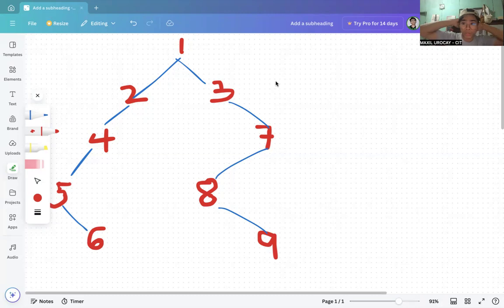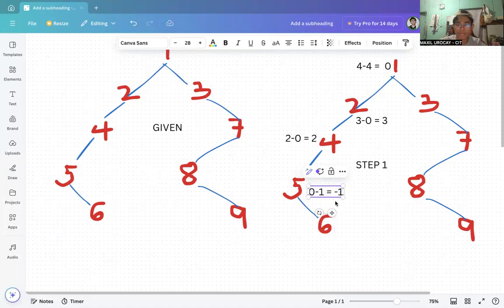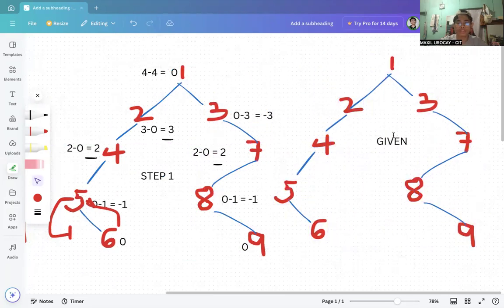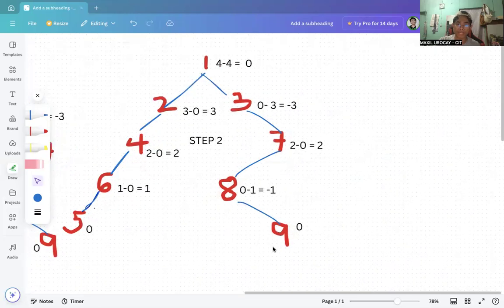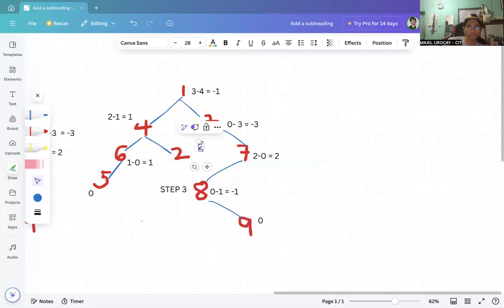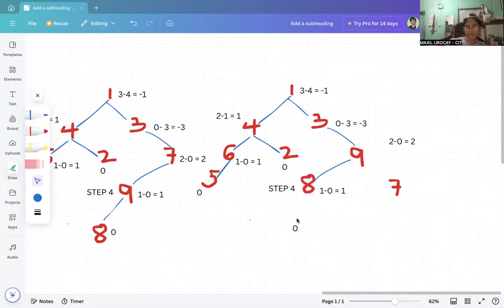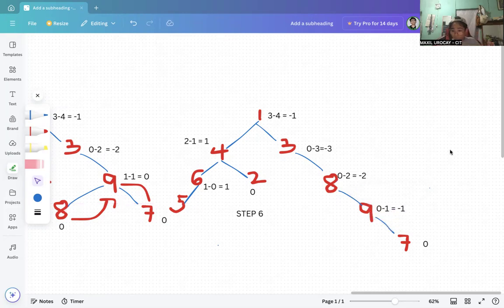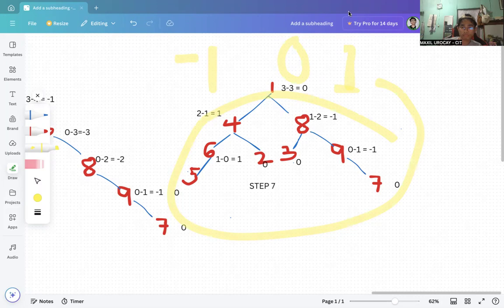AVL BALANCE TREE (ROTATION)